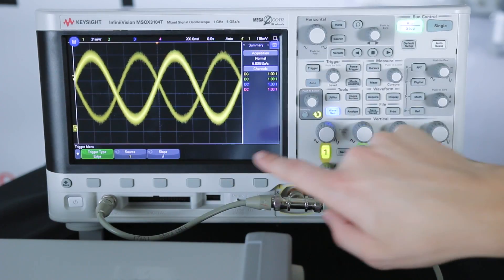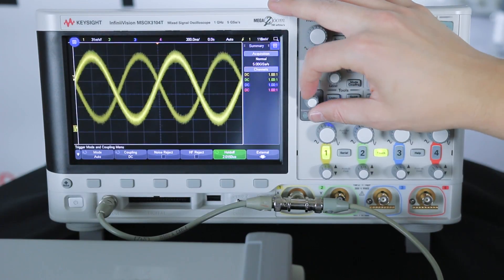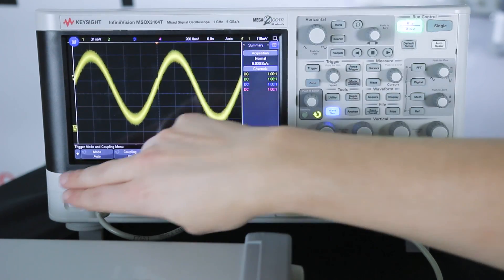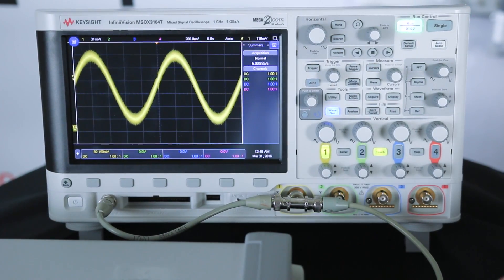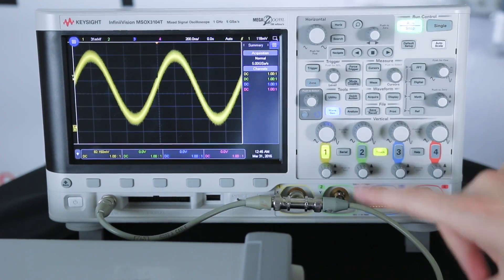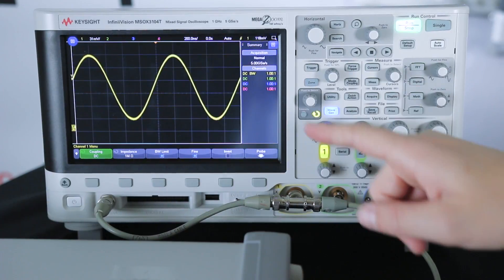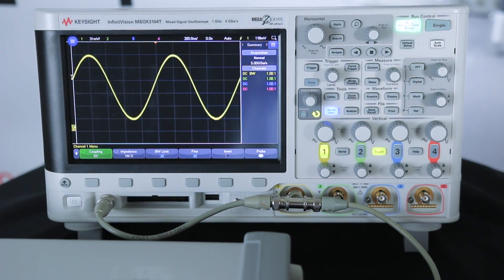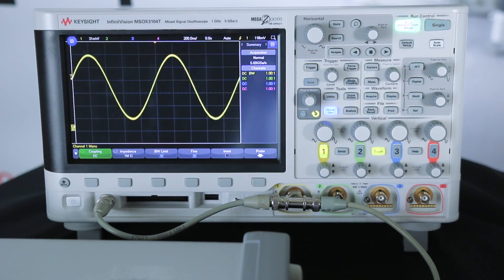Bandwidth Limits and Today's Oscilloscope Winner! (30-Mar)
Analyzing oscilloscope system bandwidth and when you might want to use the bandwidth filter.